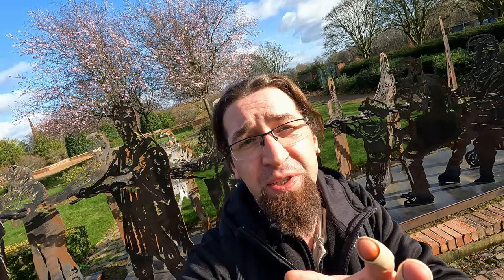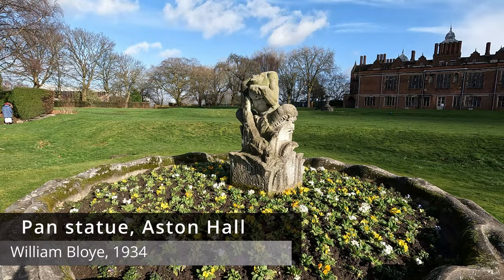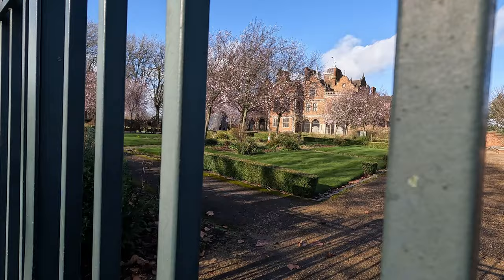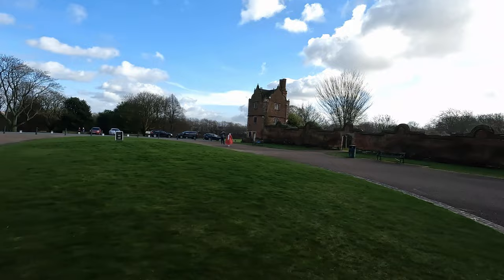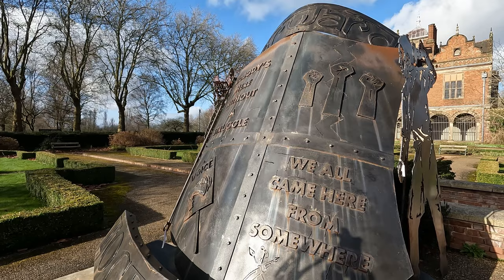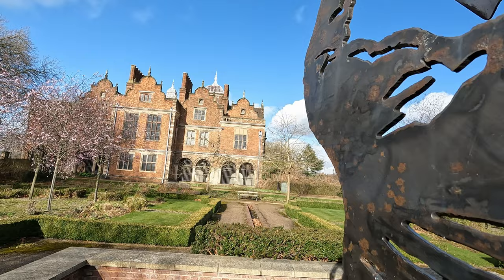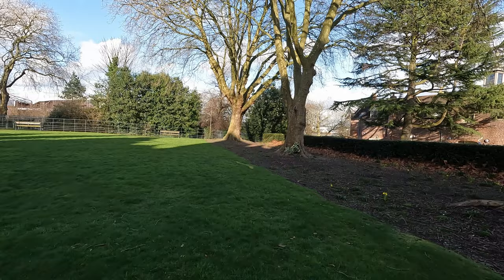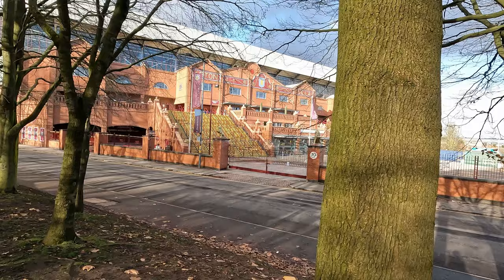ASTON HALL | The House of James Watt Jr. | Birmingham Palace 🇬🇧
In this vlog we've visited Aston Park & Aston Hall. What caught our attention was the mansion architecture, the history behind it, the gardens that surrounds it and of course the open-air artworks.
This place is full of British history, and we definitely recommend you to visit it! Two more things: Aston Villa stadium is really close to this place and in the Aston Hall lived and died James Watt Jr.